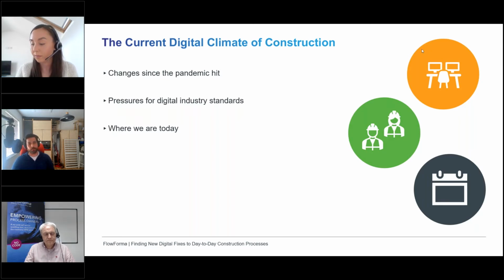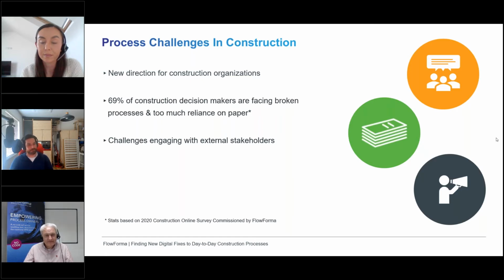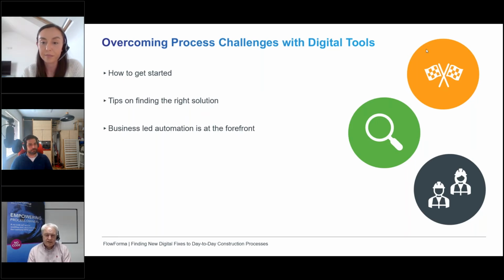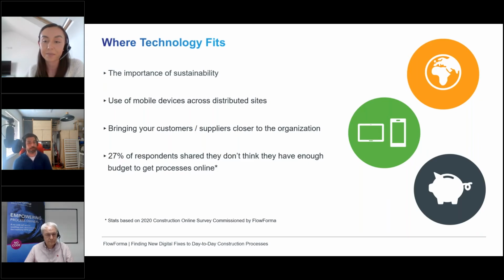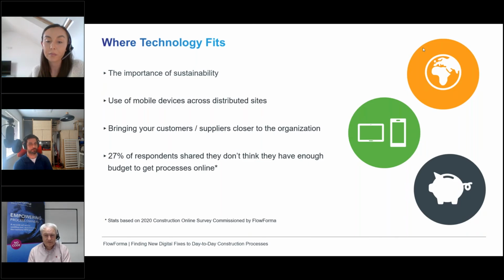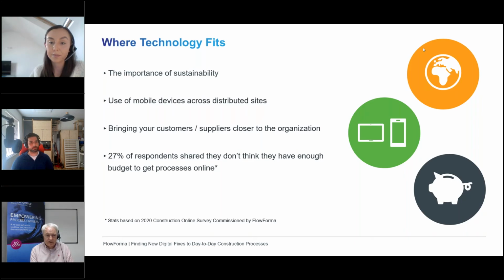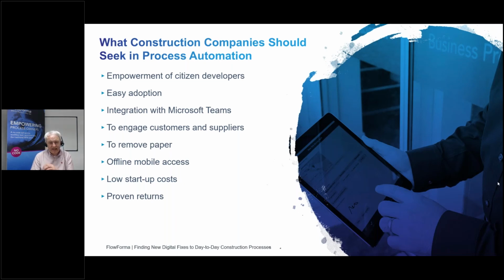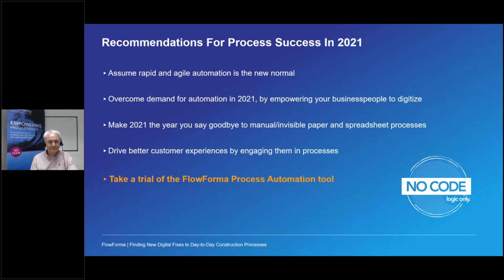London Build - Webinar Recording: Finding New Digital Fixes to Day-to-Day Construction Processes